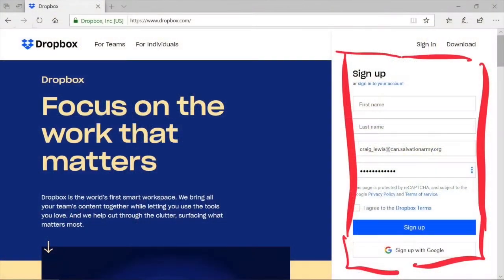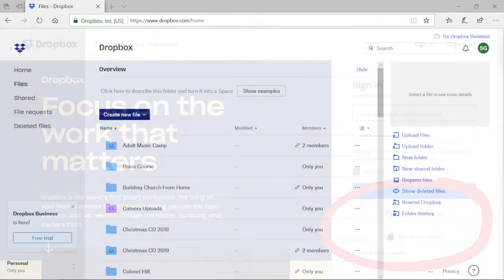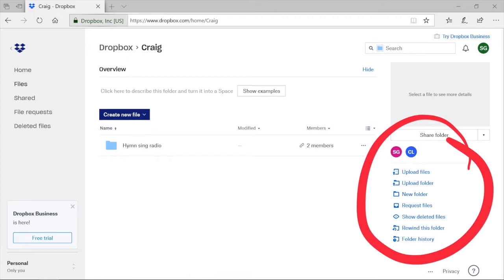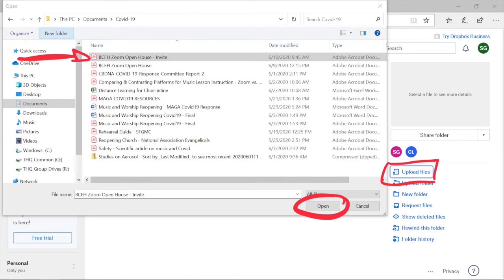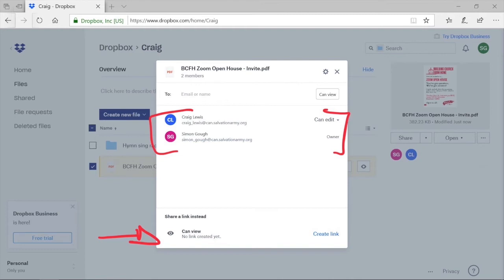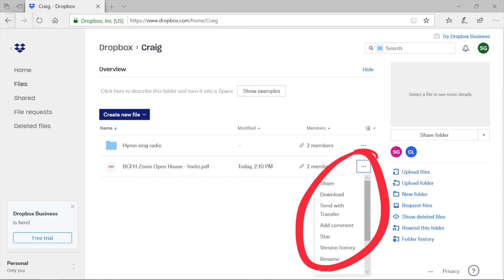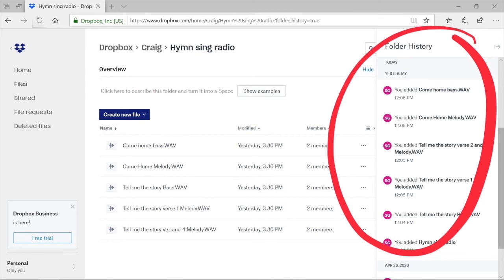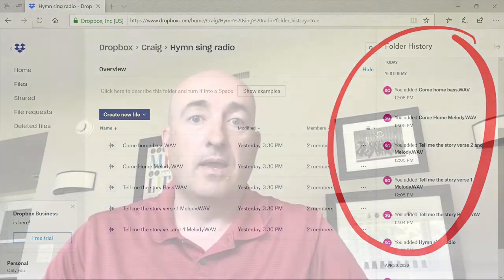Building Church From Home: File Sharing - Dropbox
In the tenth video of the "Building Church From Home" series, we will offer a basic walk through of Dropbox. This is an easy way to share and receive large files with people as you develop your online services.

If you have any specific questions, reach out to Craig in the Music and Gospel Arts Department at: